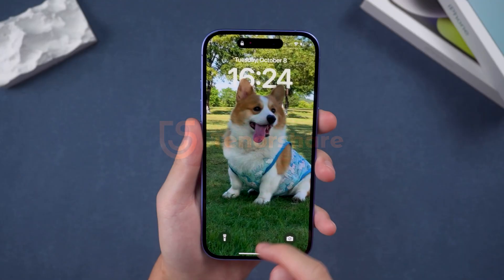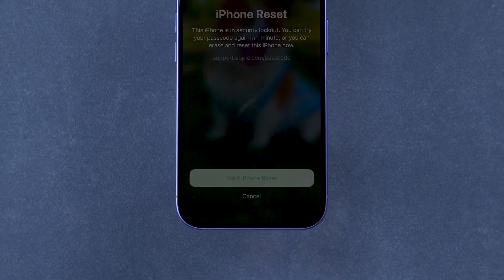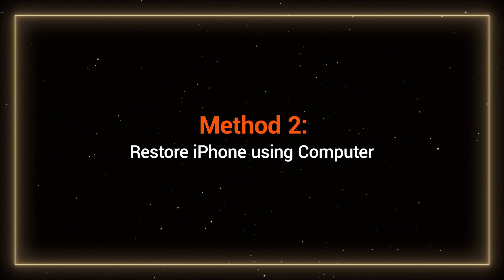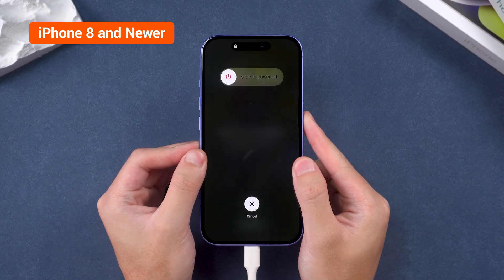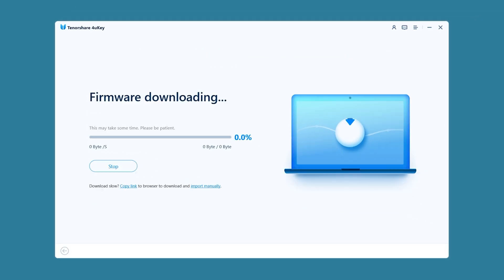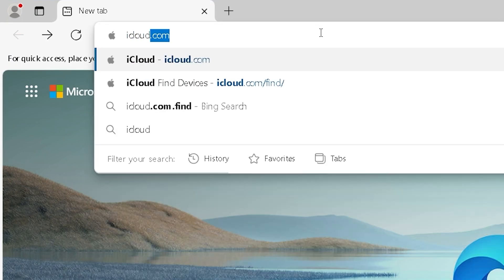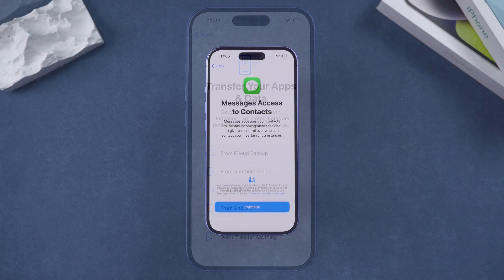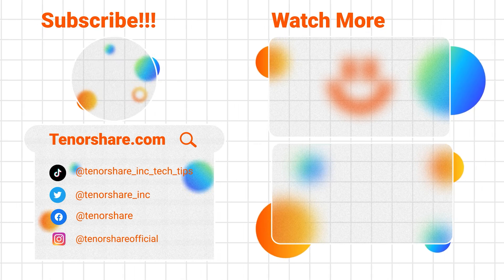[3 Ways] How to Open A Locked iPhone without Passcode or iTunes | 2024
How to open a locked iPhone? How to unlock your iPhone without passcode? How to unlock iPhone if forgot password? This video will show you three ways to open a locked iPhone. Hopefully it will help you resolve your device issues!

⏱ *TIMESTAMP*
00:00 Introduction
00:22 Method 1: Unlock iPhone Using Forgot Passcode Option
01:05 Method 2: Restore iPhone Using Computer
02:37 Method 3: Erase iPhone Using iCloud

The video presents three methods to unlock an iPhone if you’ve forgotten the passcode:
*Unlock using the "Forgot Passcode" option:*
Available when certain conditions are met.
You’ll erase your iPhone and sign out of your Apple ID, after which you can reset and restore your data from iCloud.
*Restore iPhone using a computer with Tenorshare 4uKey:*
A convenient tool that helps unlock the iPhone by putting it in Recovery Mode and downloading the latest iOS firmware to reset the device.
*Erase iPhone using iCloud:*
If Find My is enabled, you can log in to iCloud.com, select your device, and erase it remotely.
All methods erase the device, and if Activation Lock is enabled, you’ll need your Apple ID and password to activate it afterward. Regular backups are recommended to prevent data loss.

⚠ *Important notice*
2. This video doesn’t demonstrate how to use computers or information technology with the intent to steal credentials, compromise personal data or cause serious harm to others.
3. 4uKey will erase all content and settings from the device just like iTunes.
4. You can restore your device from a backup after the unlocking if you have backups stored in iCloud or your computer.
5. 4uKey is unable to obtain access to credentials, compromise personal data or cause serious harm to others. Do not try to violate YouTube community guidelines.